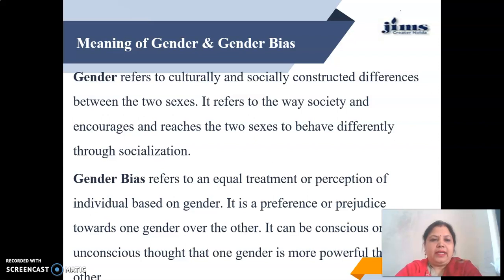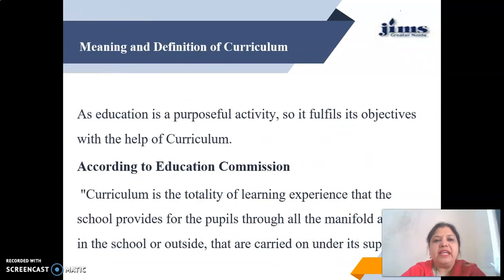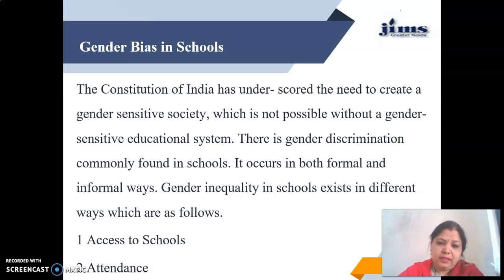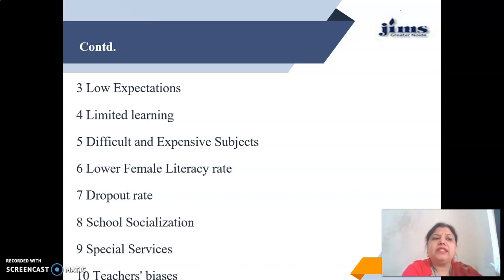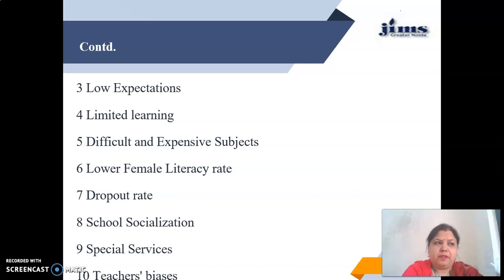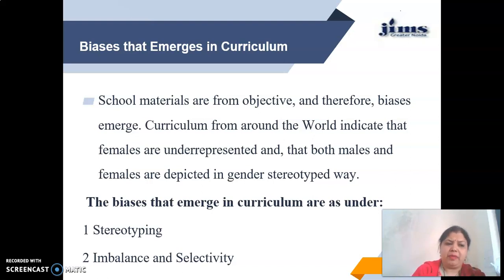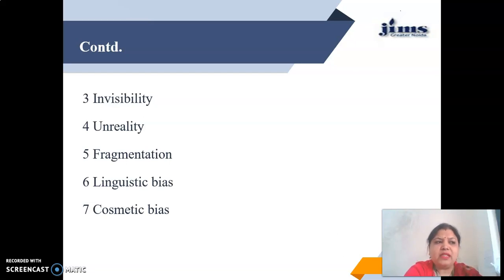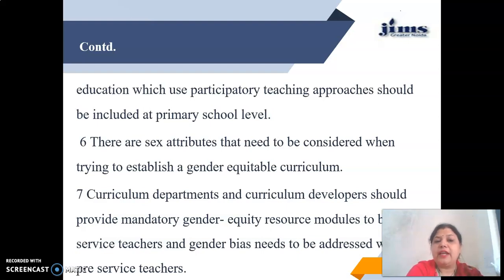Recording #26 Reproducing gender in Schools Curriculum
# Meaning & Definition of School
# Meaning & Definition of Curriculum
# Role of Curriculum in reproducing gender in School
# Planning of Curriculum as per present Need of society